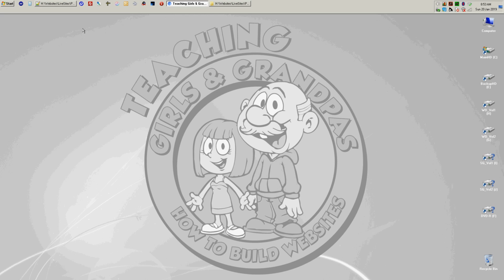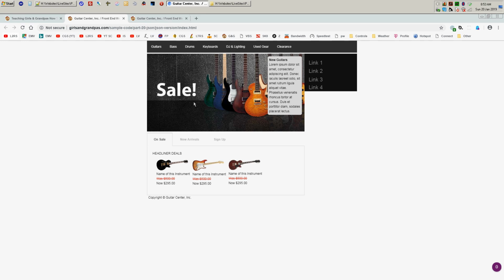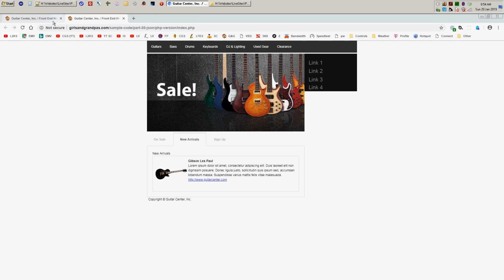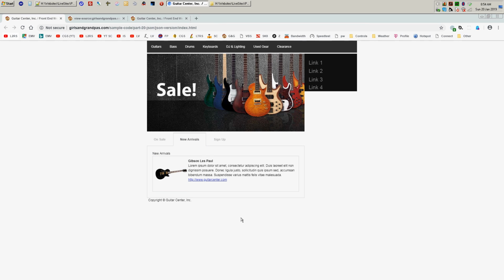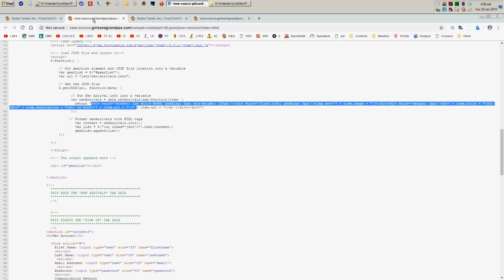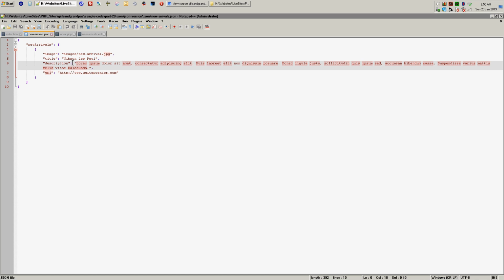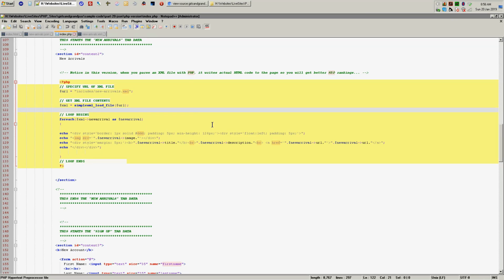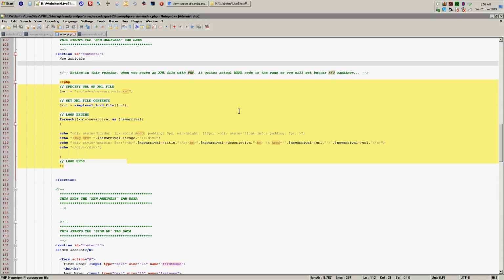Part 20 - Learning JSON for Beginners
Learning the fundamentals of JSON programming for websites.